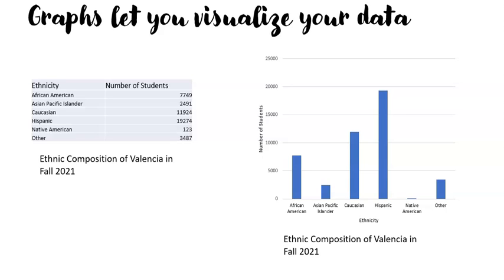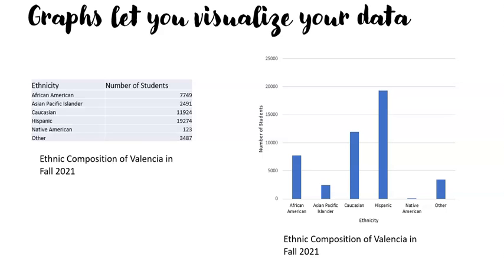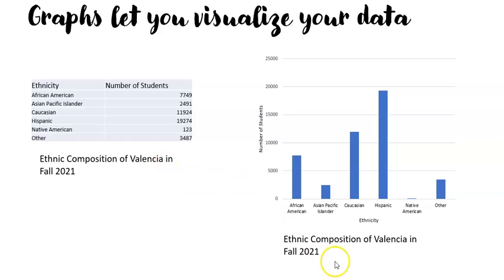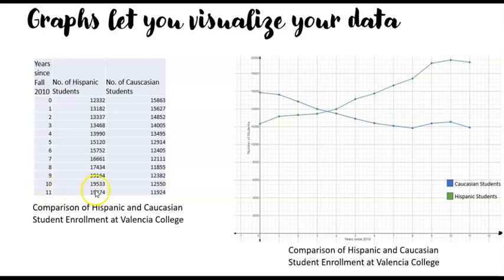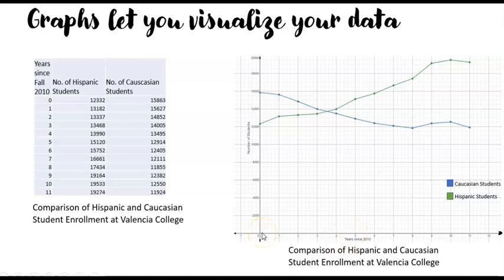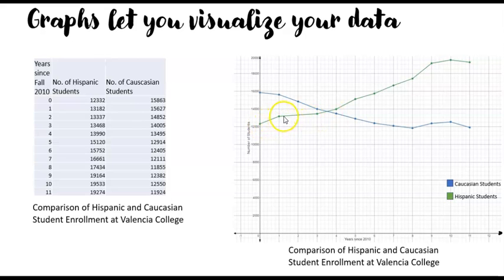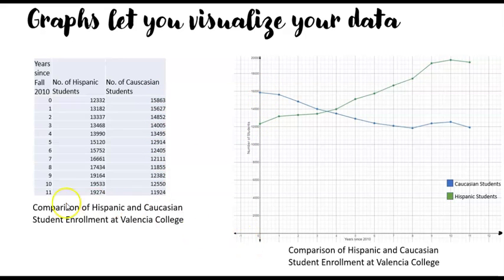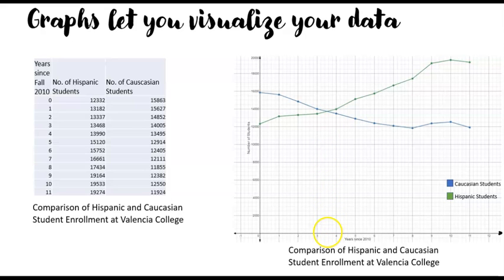Bar Graph or Line Graph